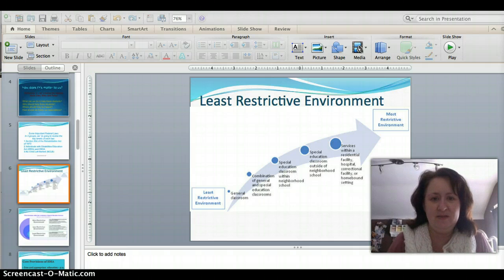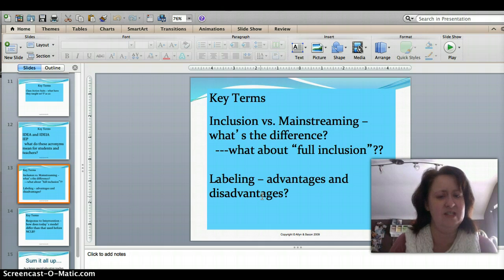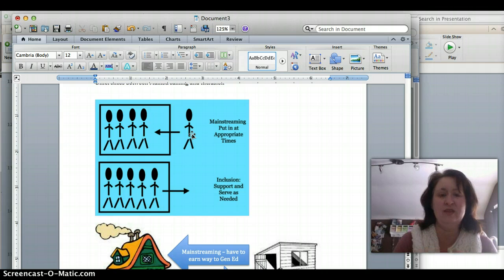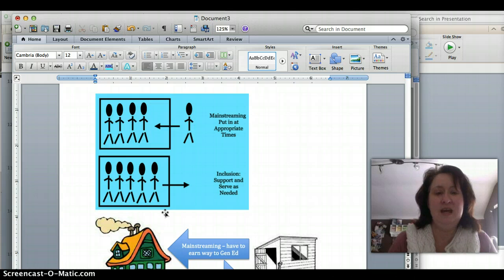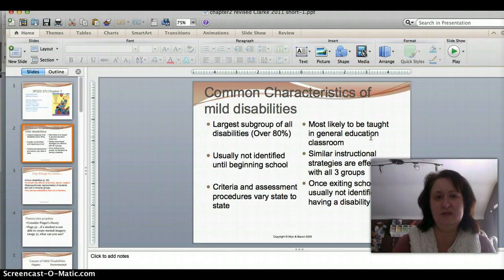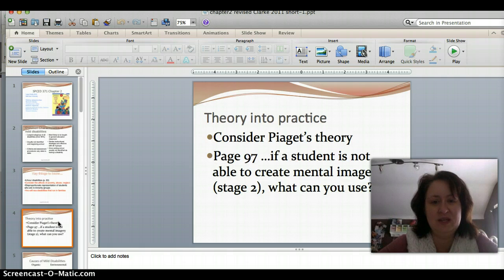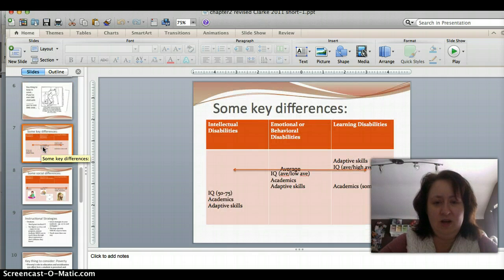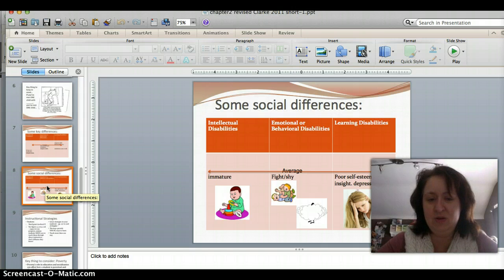Jan 21 spce 371 part 2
part 2 of discussion of LRE, chapter 1 and chapter 2